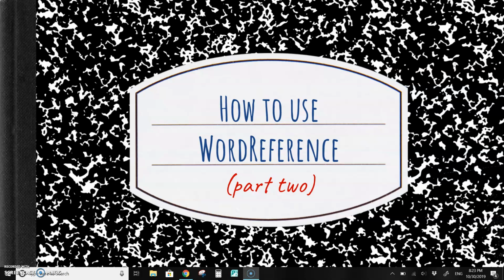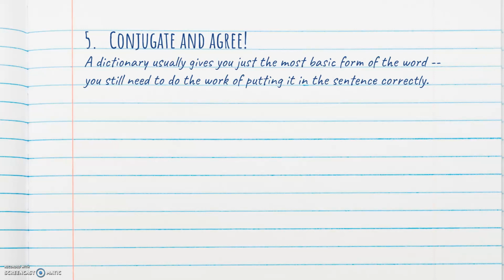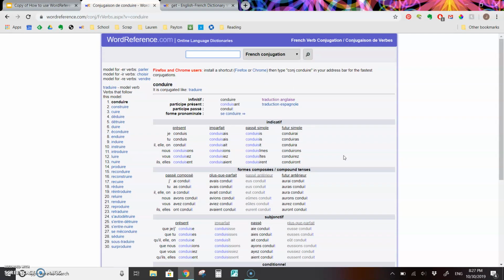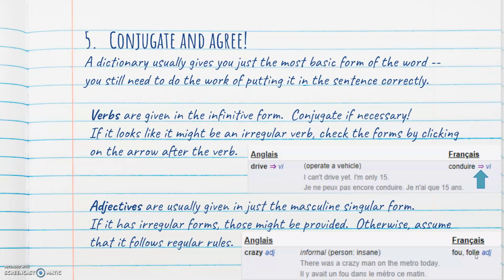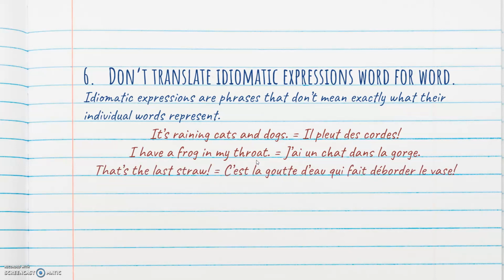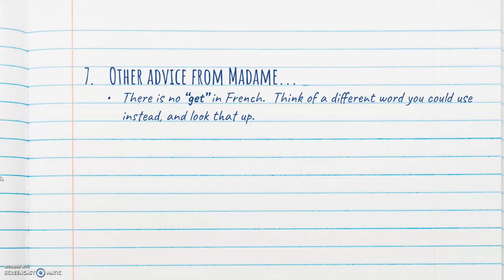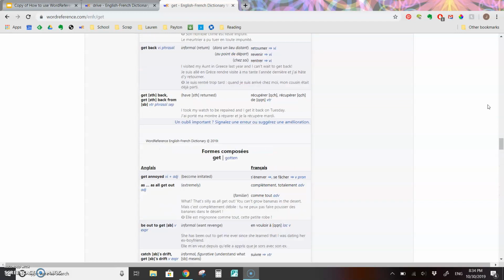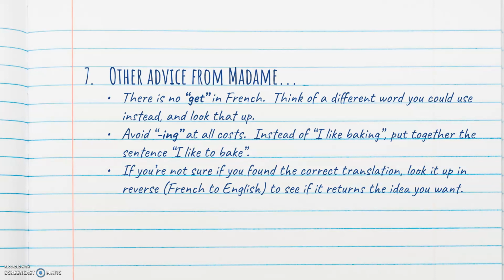WordReference, partie 2